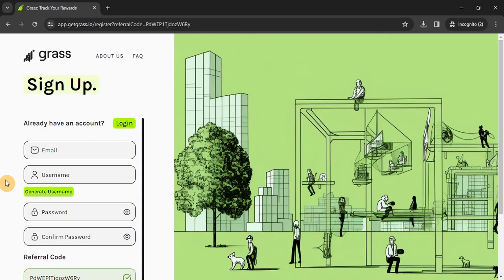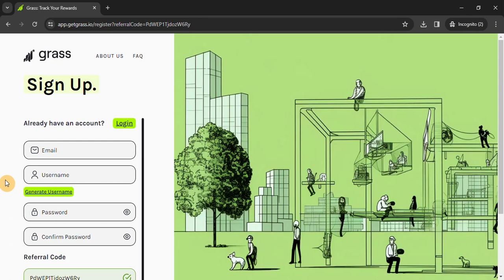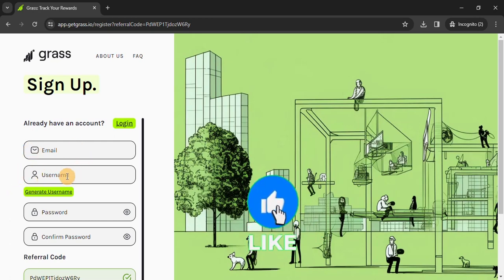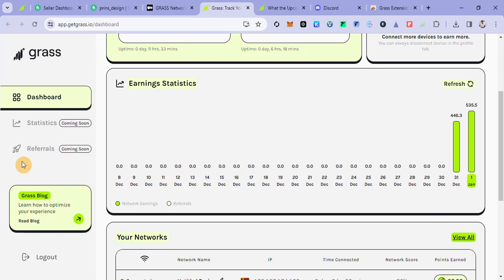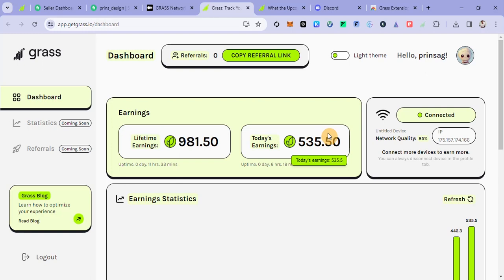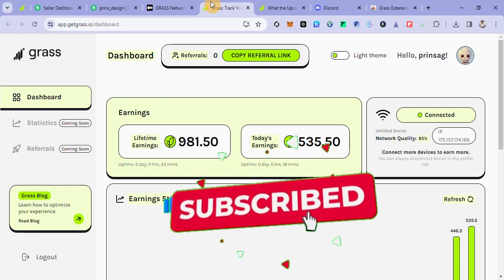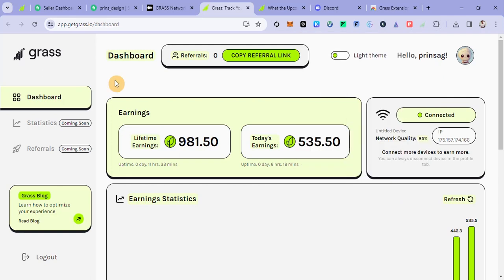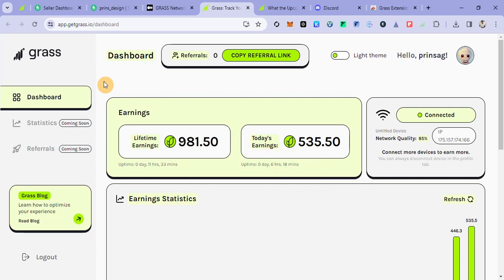💥 Grass Free Mining Airdrop Worth $500+ | Without Any Investment | Fiverr Tamizha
In this video 💥Grass Free Mining Airdrop Worth $500+ | Without Any Investment  - முழு விளக்கம் தமிழில் 💥  step by step explanation.  @Fiverr Tamizha- பைவர் தமிழா

Course Details
(PROFIT WITH FIVERR)